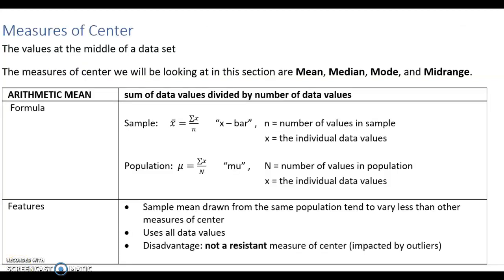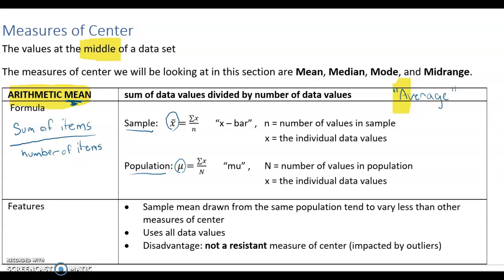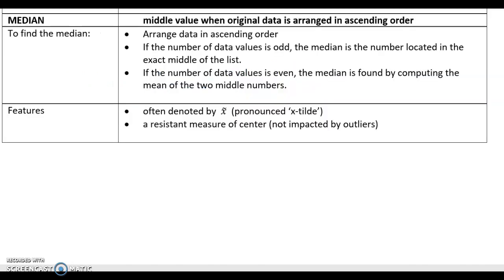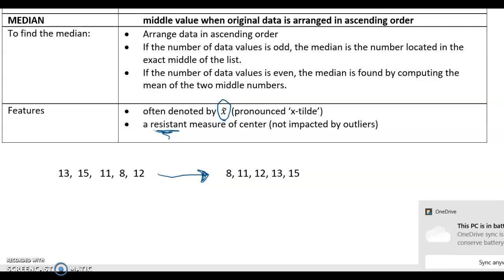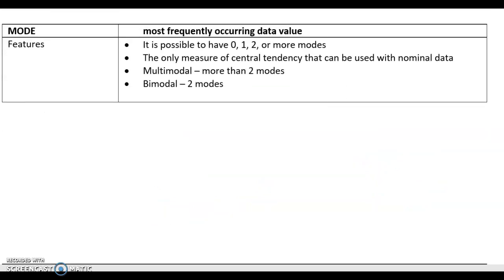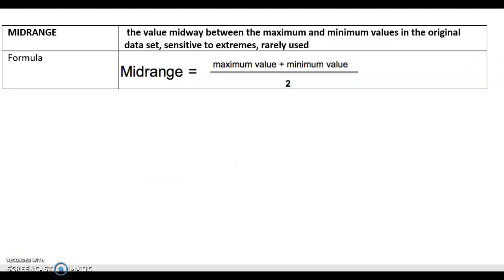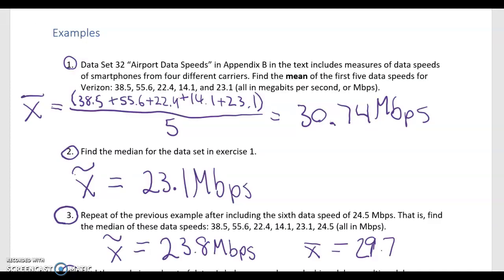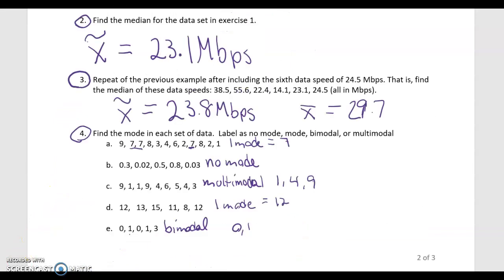3.1 Measures of Center